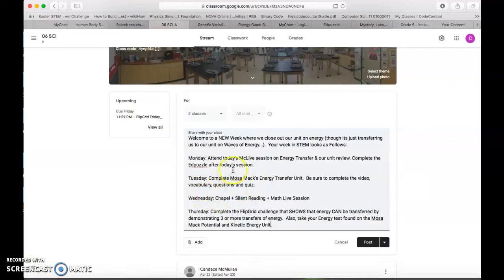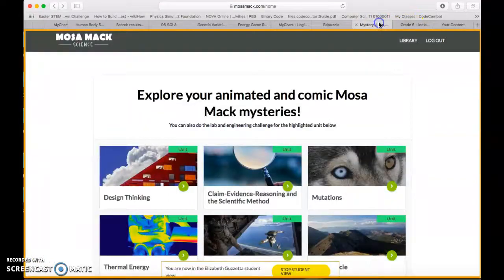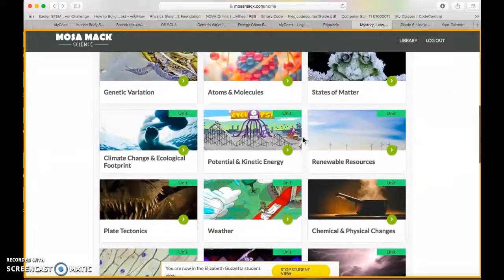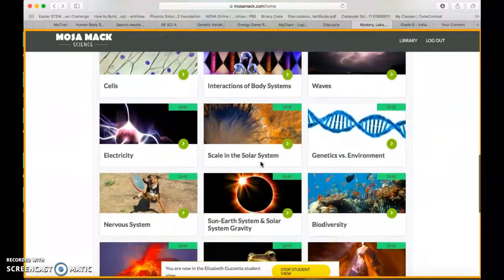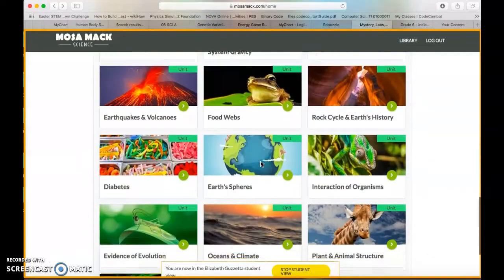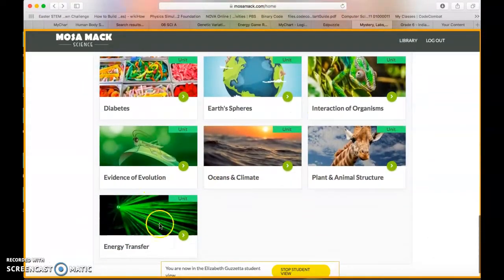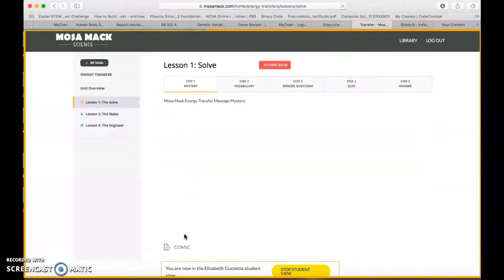Mosa Mack Work